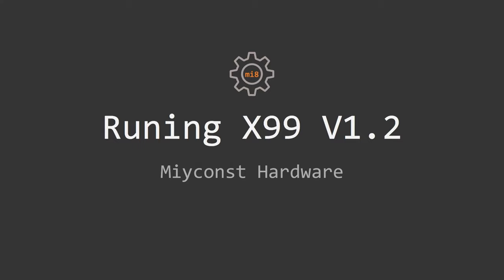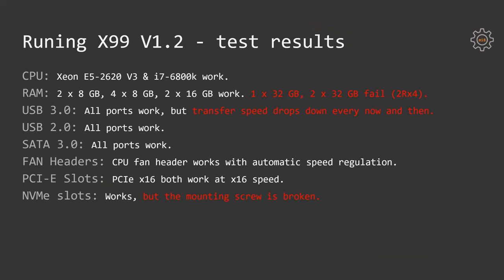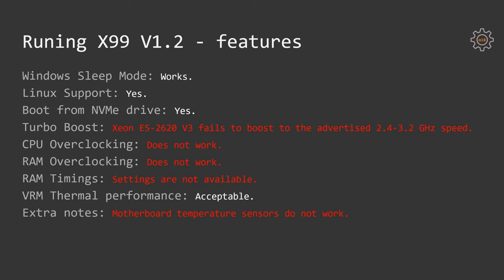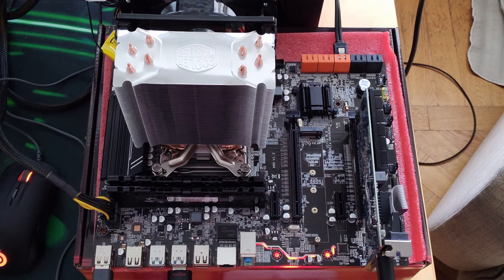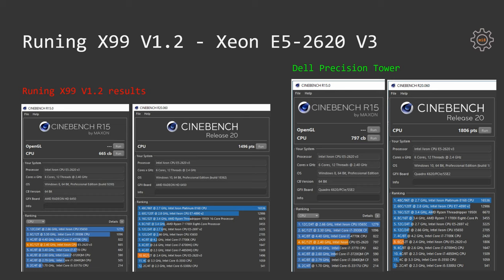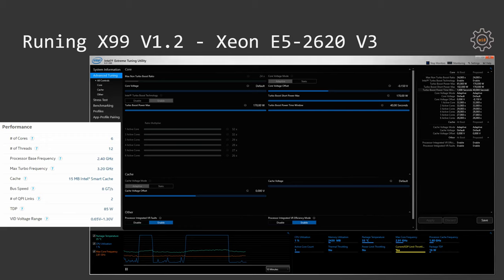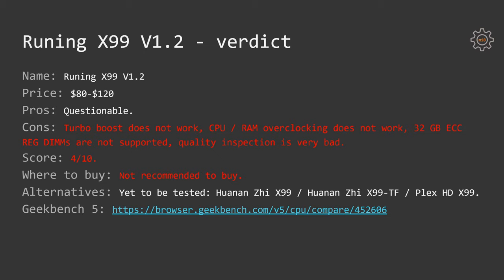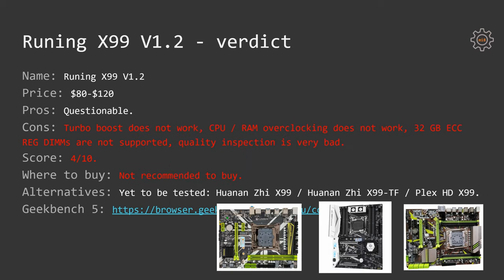🇬🇧 Detailed review of Runing X99 V1.2 LGA 2011-3 with Xeon E5-2620 V3 and i7-6800k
Detailed review of Runing X99 V1.2 motherboard on Intel LGA 2011-3 socket with Intel Xeon E5-2620 V3, Intel i7-6800k processors and different RAM sticks, 8 GB, 16 GB, 32 GB in dual and quad channel configuration.

The same motherboard on AliExpress